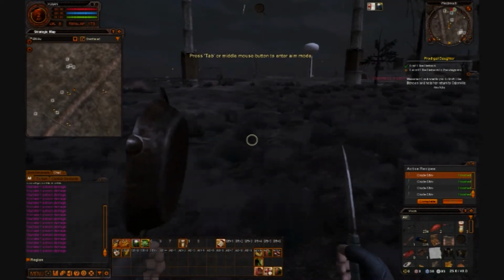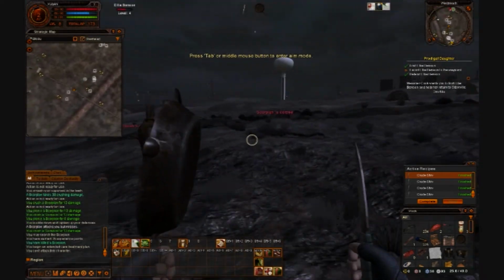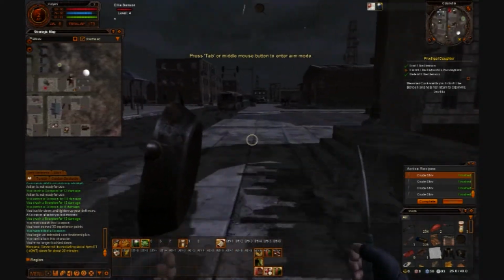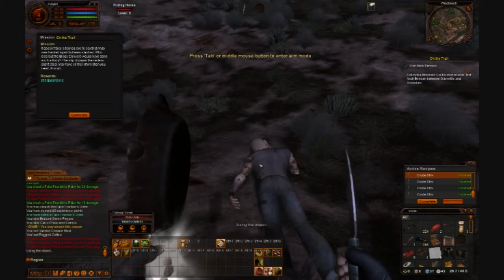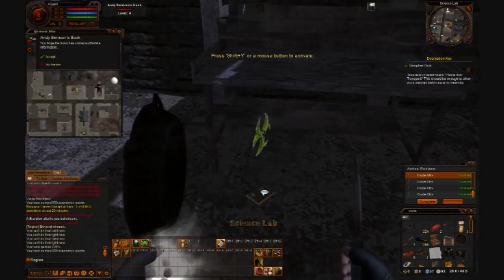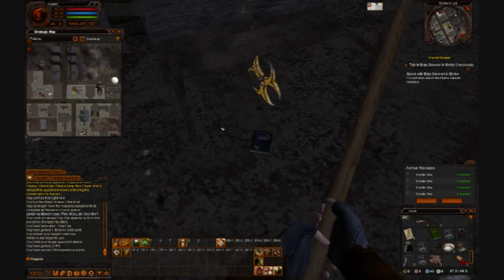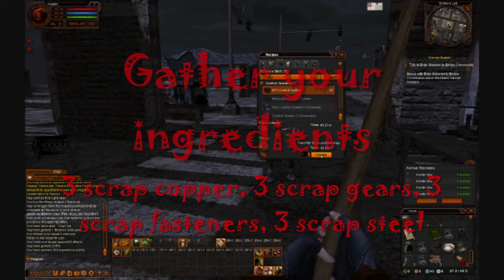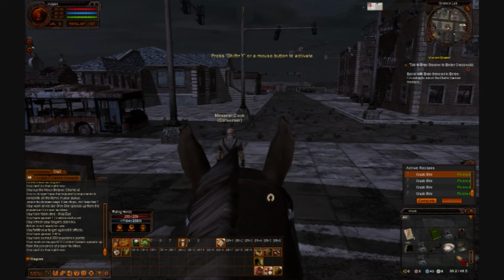Fallen Earth ATV Tutorial Part II: Transmission Control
A video tutorial I made regarding the acquisition of your transmission control for your ATV in Fallen Earth.